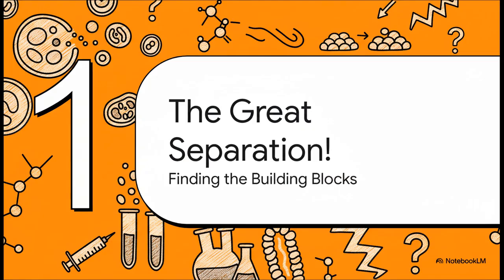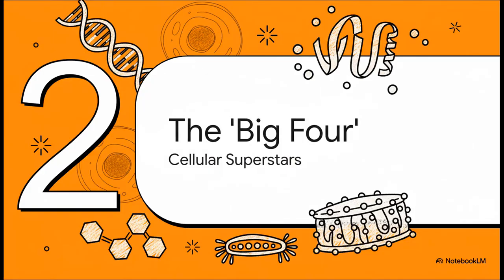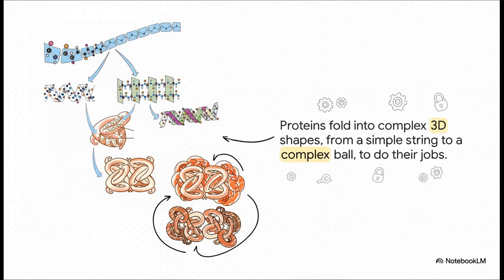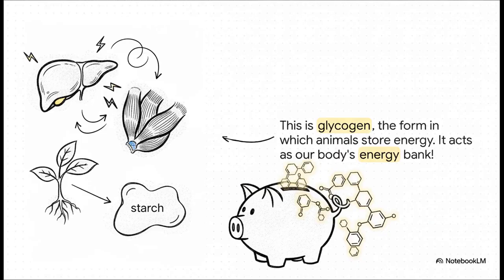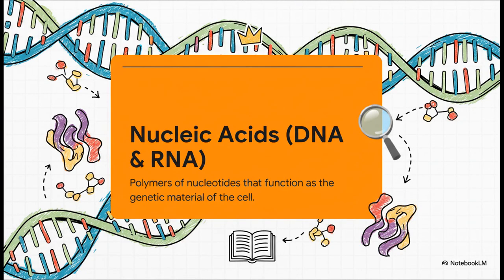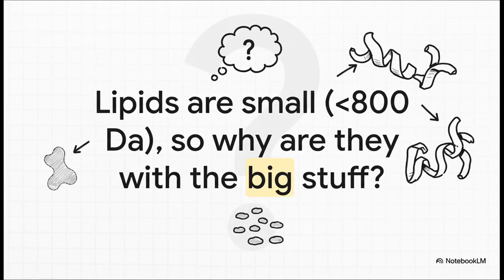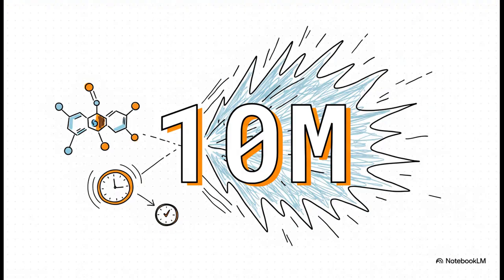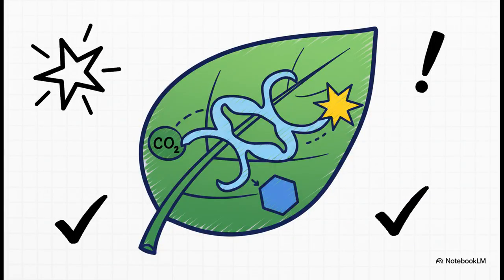BIOMOLECULES | Class 11 Biology Chapter 9 | CBSE NCERT | Quick Revision in 7 Mins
Boost your CBSE Class 11 Biology score with this quick chapter summary! Perfect for last-minute exam preparation and board exams 2026.

⏰ TIMESTAMPS:
00:00 Intro
01:03 Chemical Analysis of Living Tissues
01:54 Proteins: Structure and Function
02:49 Polysaccharides and Energy Storage
03:22 Nucleic Acids: DNA and RNA
03:47 Lipids and Cell Membranes
04:36 Enzymes and Activation Energy
05:40 RuBisCO and Final Revision
06:17 Outro